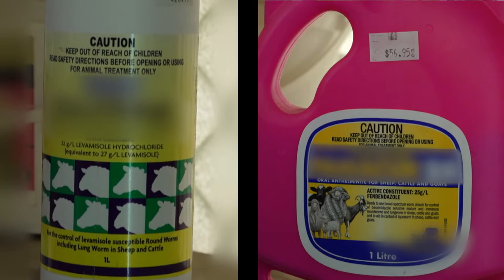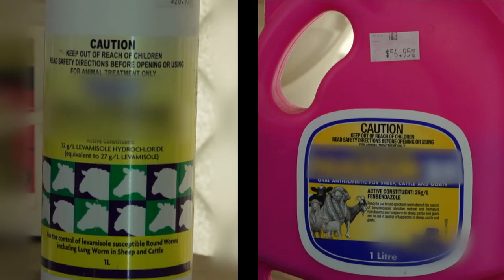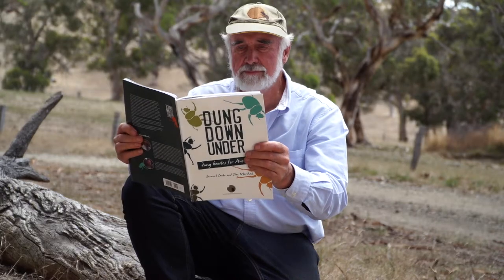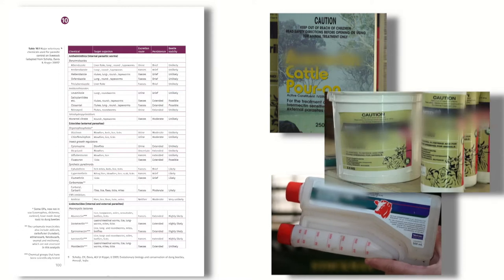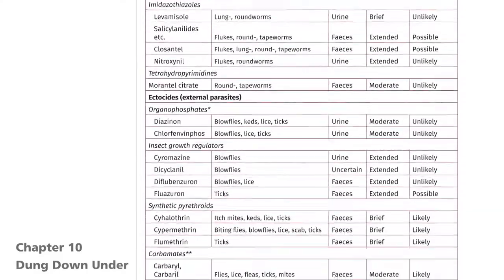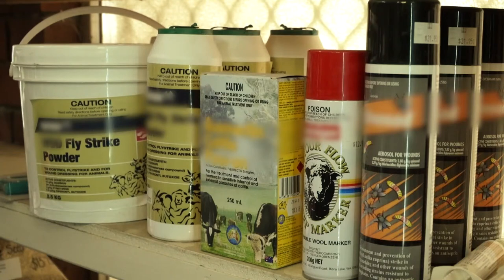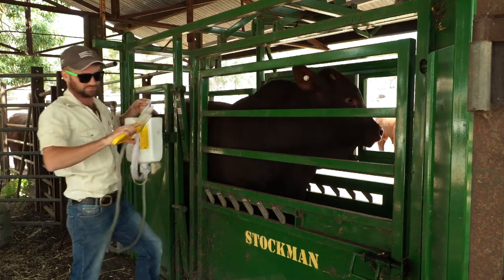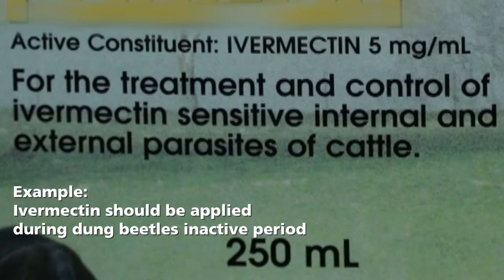Managing threats to your dung beetle population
This third and last video in the series details threats to dung beetles which include predators, climate and chemicals. This video explains how to monitor dung beetles on your property, and the timing of chemical treatments for livestock and pastures to minimise the impact on dung beetles.